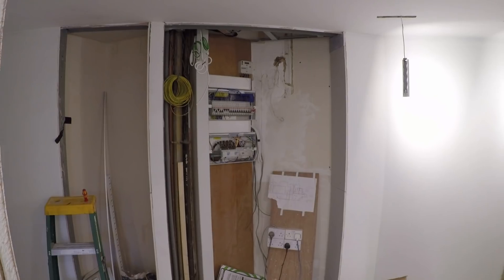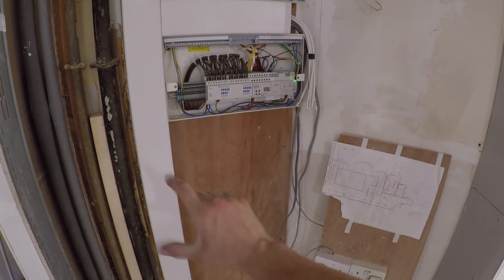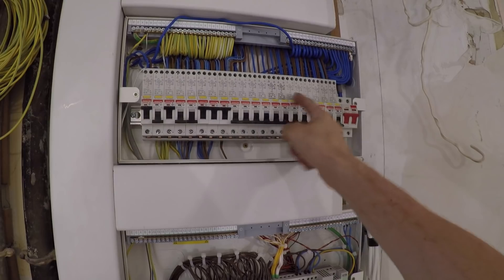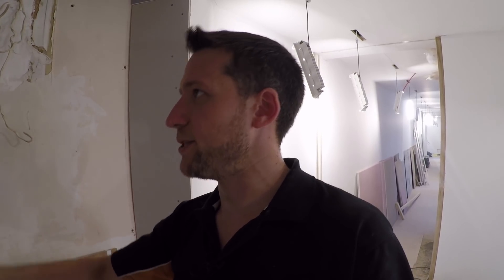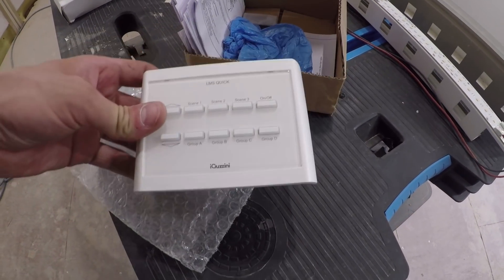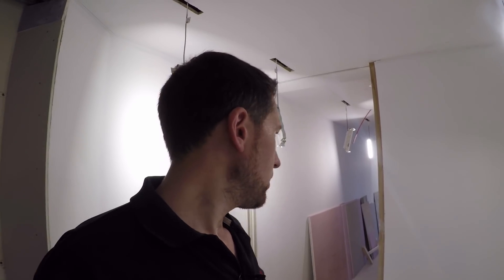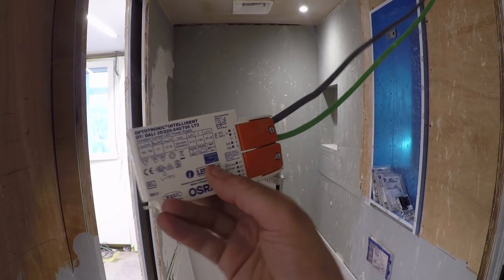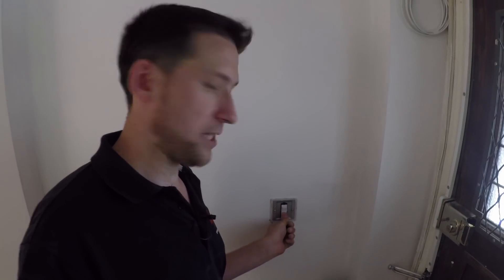Installing KNX which is frankly AWESOME!!!!!!!😎😎😎 | Thomas Nagy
In this video I run you through a KNX system fitted at a customer's house in London.

Thomas Nagy